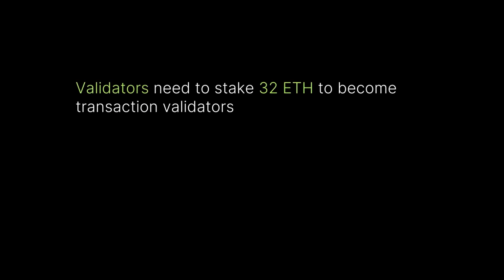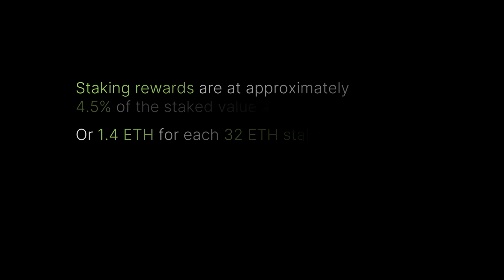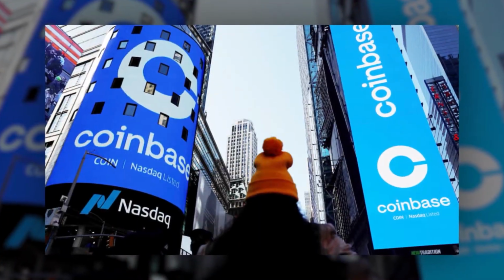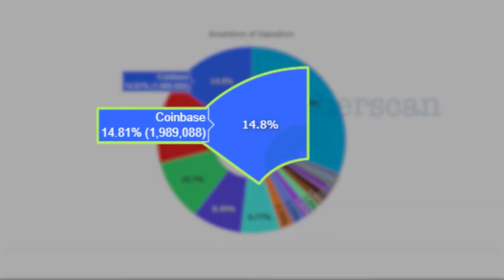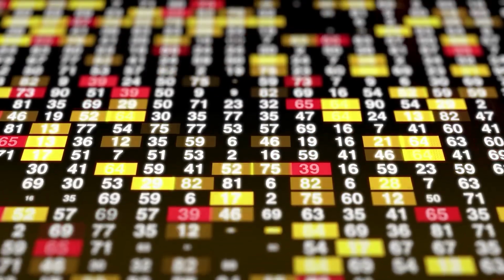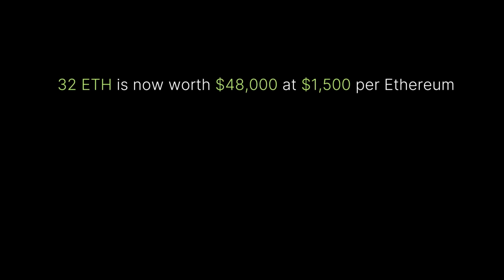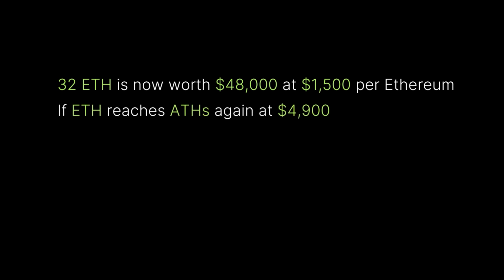Proof of Work vs. Proof of Stake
Learn NFT trading with Compass Academy